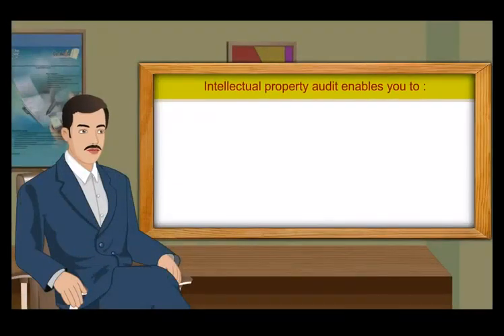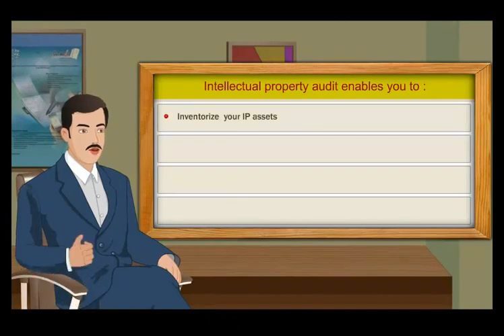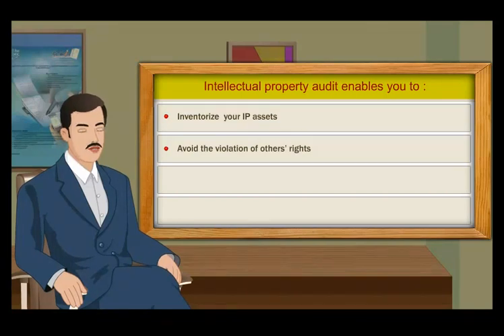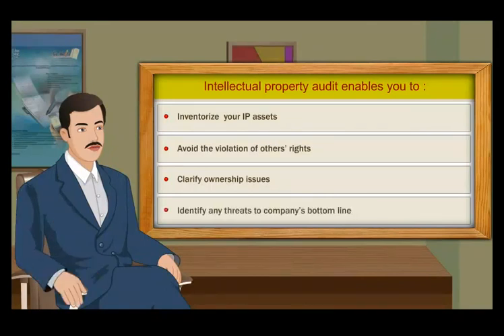Module 11 : IP Audit : Understanding an IP Audit